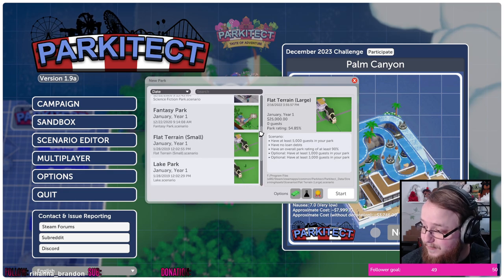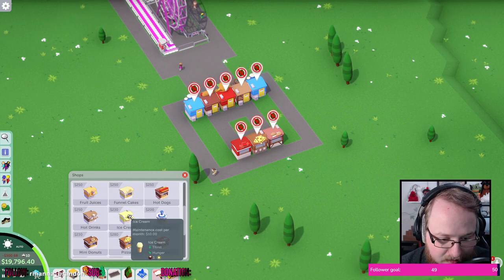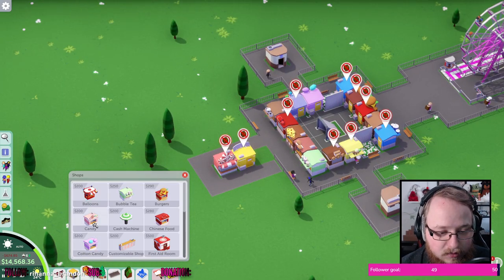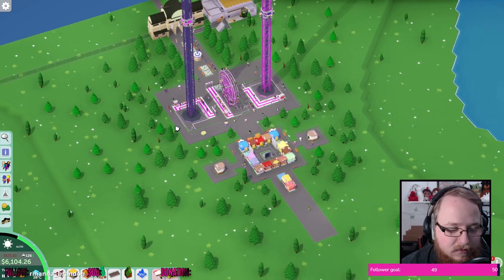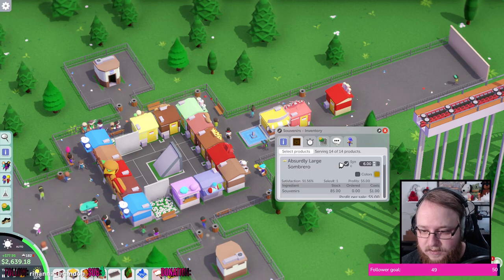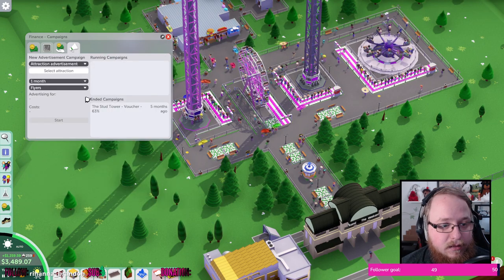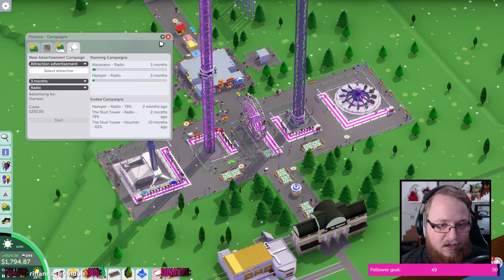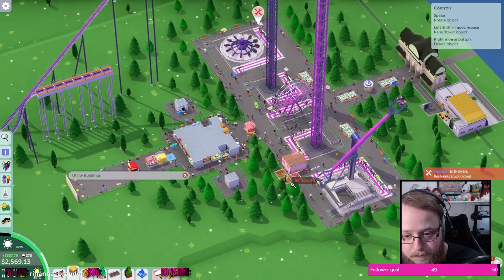Drawing Them In || Parkitect #1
It's time for some Parkitect! It's a relaxing game, one of my favorites, and it's similar to the old classic: Roller Coaster Tycoon! I hope you enjoy.

INDEX:
0:00:00 Stream Starting Soon
0:08:48 Introduction
0:09:39 Parkitect
1:54:28 Outro
1:57:24 Goodnight